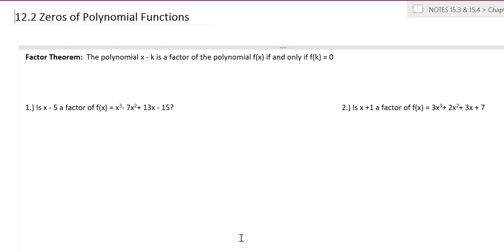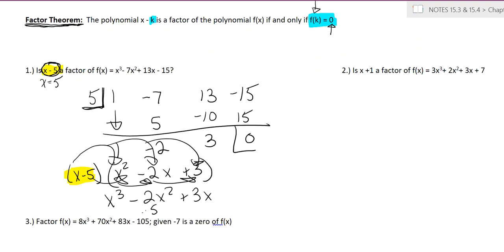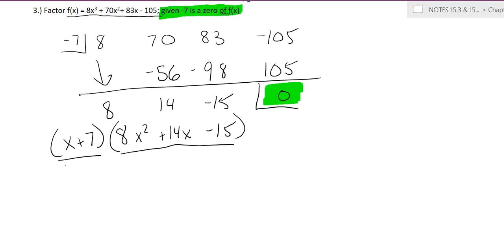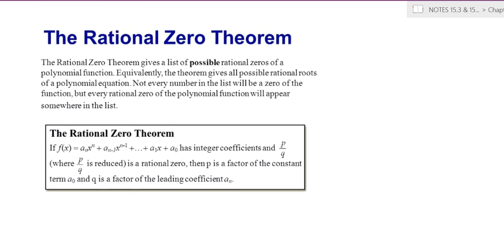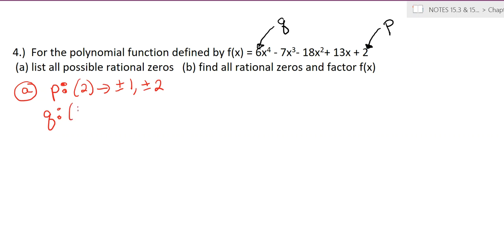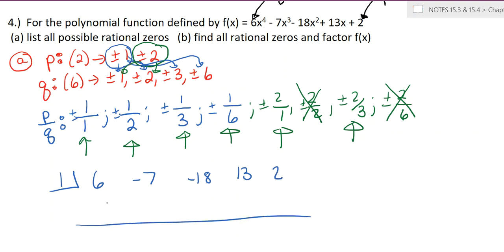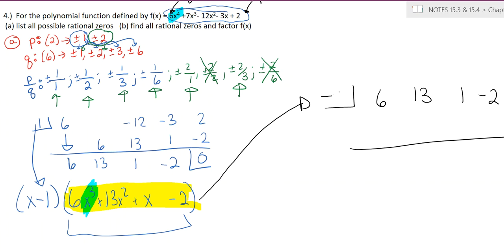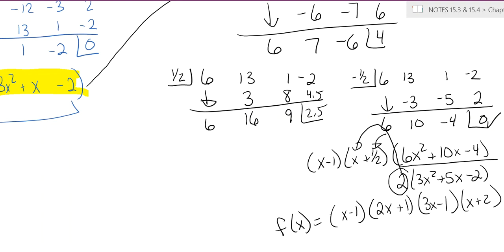12.2 Zeros of Polynomial Functions (Video I)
zeros of Poly Functions